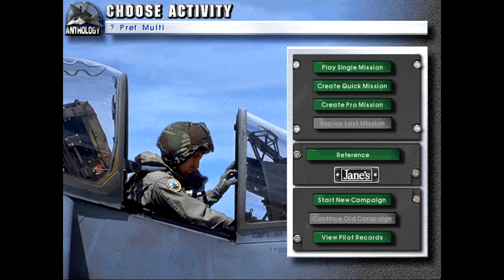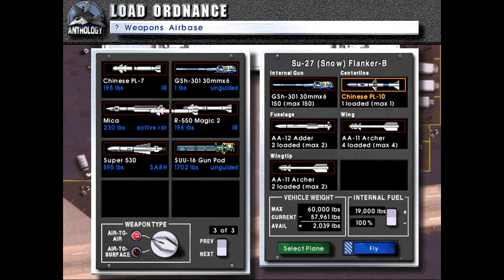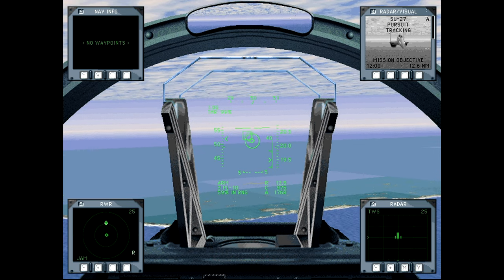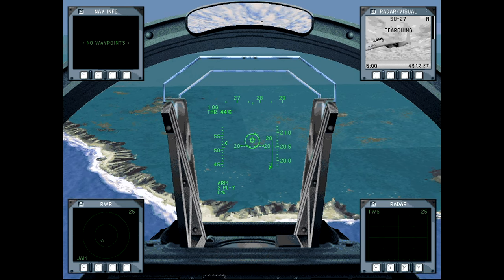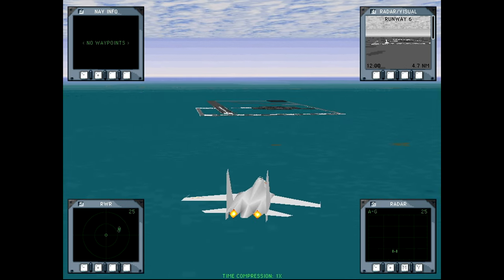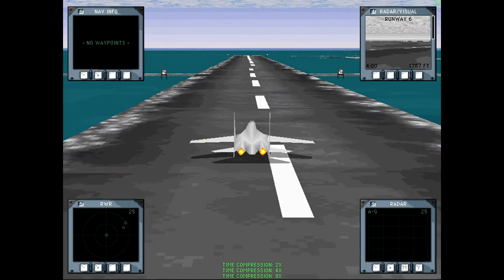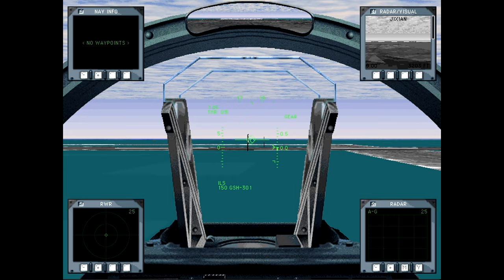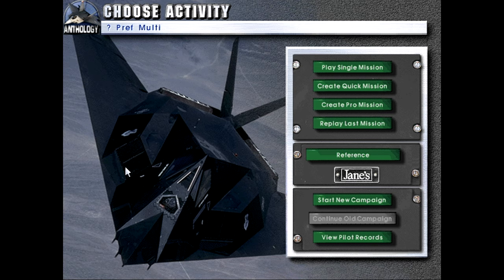Let's Play Fighters Anthology Episode 272 J-11B Showcase (Russian Quick Mission 05)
In today's episode we showcase the Chinese J-11B Flanker-L!